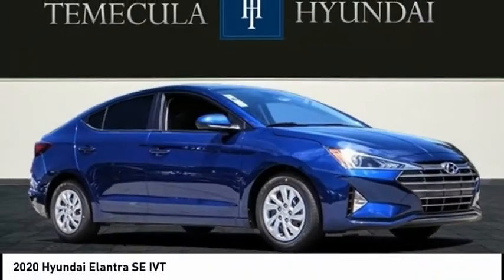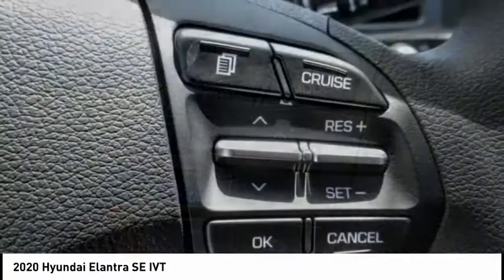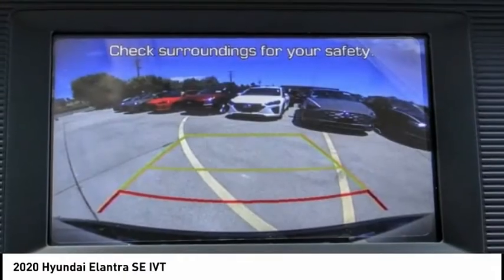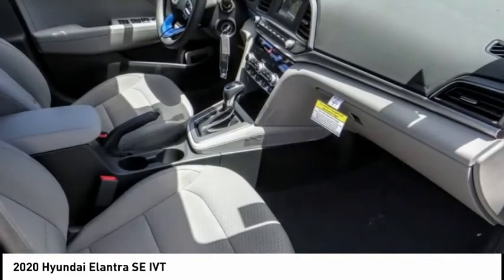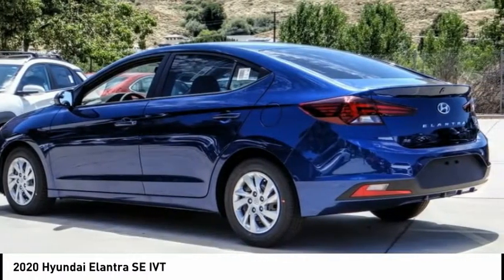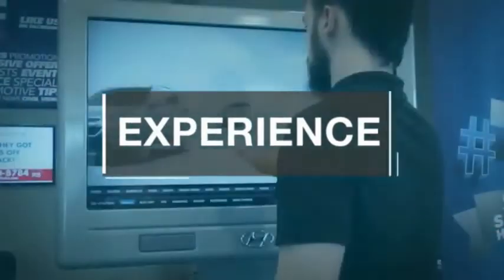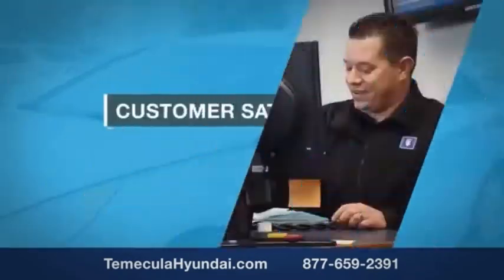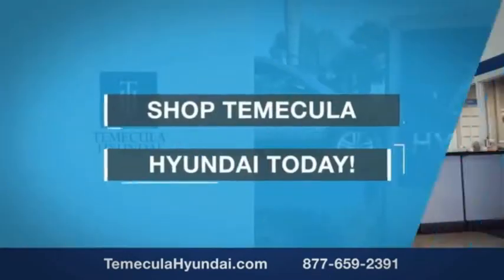2020 Hyundai Elantra TEMECULA MURRIETA MENIFEE HEMET CORONA ESCONDIDO 201252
2020 Hyundai Elantra SE IVT

Temecula Hyundai
27430 Ynez Rd.

TEMECULA HYUNDAI PROUDLY SERVING TEMECULA, MURRIETA, MENIFEE, HEMET, CORONA, ESCONDIDO, AND SURROUNDING SOUTHERN CALIFORNIA LOCATIONS. THIS BLUE 2020 Hyundai ELANTRA IS EQUIPPED WITH A Engine: 2.0L DOHC 16V 4-Cylinder D-CVVT MPI, TRANSMISSION, AND RECEIVES AN ESTIMATED 30 City/40 Hwy MPG. 2020 Hyundai ELANTRA SE IVT 2020 Hyundai Elantra SE Blue SE 4D Sedan 2.0L 4-Cylinder DOHC 16V FWD IVT 30/40 City/Highway MPG All sale prices exclude leases. All prices plus sales tax, license fees, $85 doc fee and any other government fees. Dealer installed accessories extra. Must finance with Hyundai motor finance using standard rates on approved Tier 1 credit. This Vehicle is Located at: Temecula Hyundai, 27430 Ynez Road, Temecula, California 92591. Dealer Installed accessories are optional and may be purchased for an additional charge.All prices subject to government fees and taxes, any finance charges, any dealer document preparation charge, and any emission testing charge.While we make every effort to ensure the data listed here is correct, there may be instances where some of the factory rebates, incentives, options or vehicle features may be listed incorrectly as we get data from multiple data sources. PLEASE MAKE SURE to confirm the details of this vehicle (such as what factory rebates you may or may not qualify for) with the dealer to ensure its accuracy. Dealer cannot be held liable for data that is listed incorrectly. Stock #: 201252 | VIN: 5NPD74LFXLH601685 | 2020 Hyundai Elantra SE IVT TRACTION CONTROL POWER WINDOWS SECURITY SYSTEM Temecula Hyundai FOR DRIVERS IN THE GREATER TEMECULA, MURRIETA, MENIFEE, HEMET, CORONA AND ESCONDIDO AREAS, YOUR SOURCE FOR INCREDIBLE HYUNDAI MODELS IS TEMECULA HYUNDAI 27430 YNEZ RD TEMECULA, CA 92591